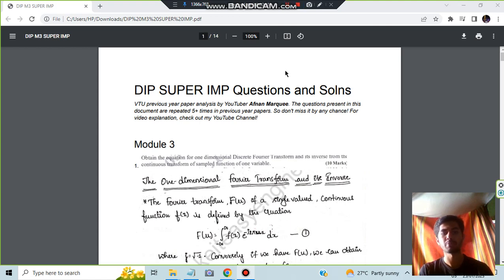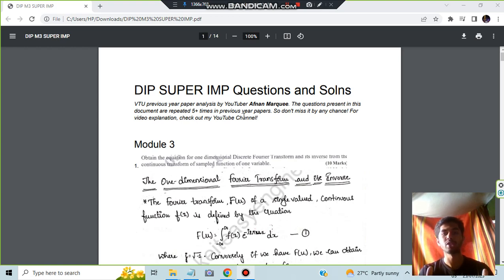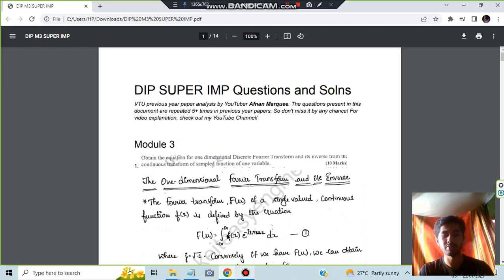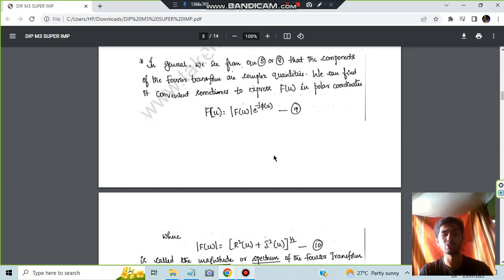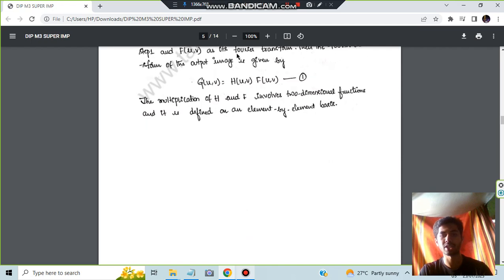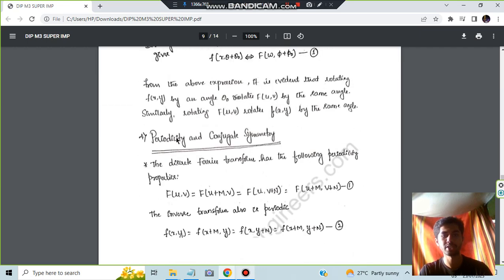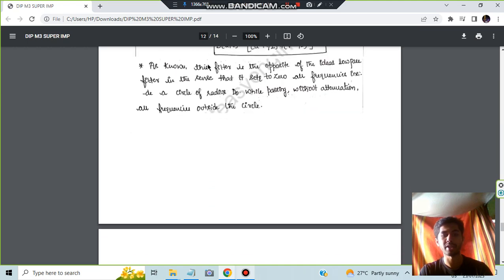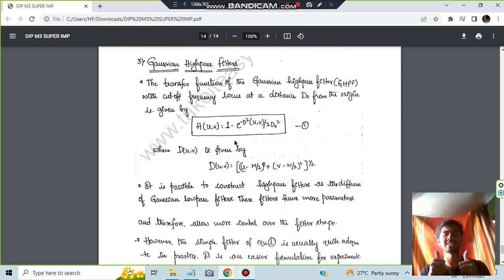DIP M3 Best Video PASS PACK 💯🤩 Sup Imp [+PDF] 🎯2023 Externals 🔥🔥🔥 7SEM CSE vtu #2023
Never Miss the Most Expected Questions from DIP. In this video, learn Trends and Patterns seen in the Previous Year VTU exam papers. Selected PYQs 🎯 With Best Shortcuts | Digital Image Processing | Most Expected Questions with Solutions PDF | Afnan Marquee